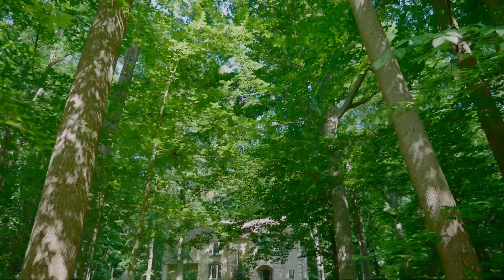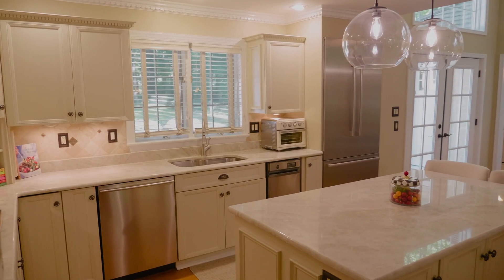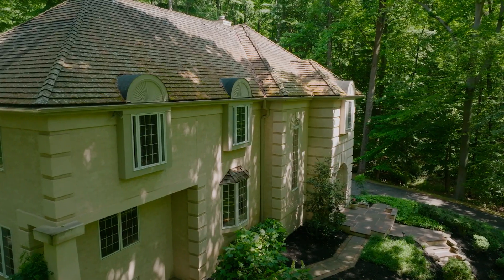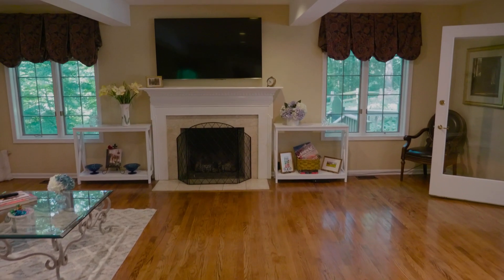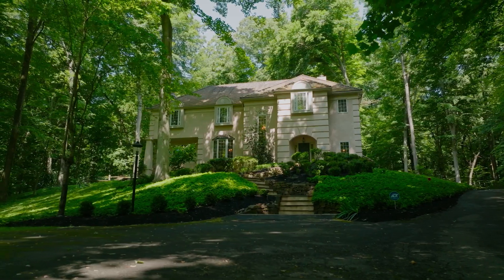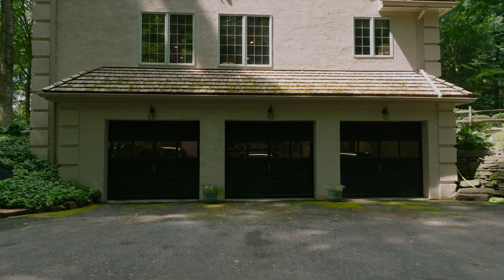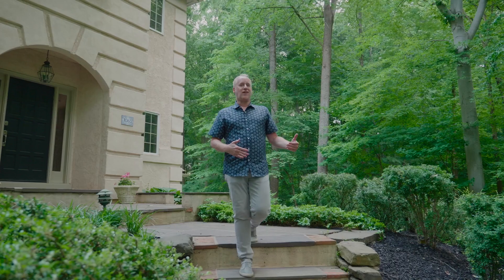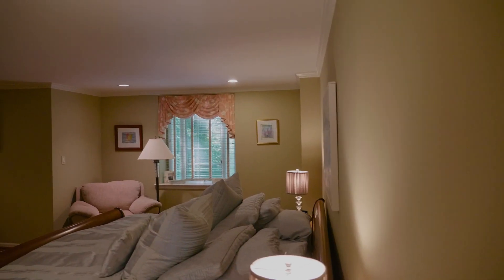Cinematic Home Tour Video Production Example for Builders and Realtors in Chester County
We are a multimedia photography and videography firm that produces content to help businesses and individuals meet their marketing needs.  We talk with our clients to create a personal and customized plan to help them succeed.

We always continue to improve our products and services. We innovate and change the marketplace by providing great products for a great price.